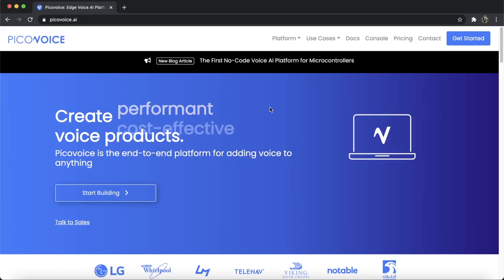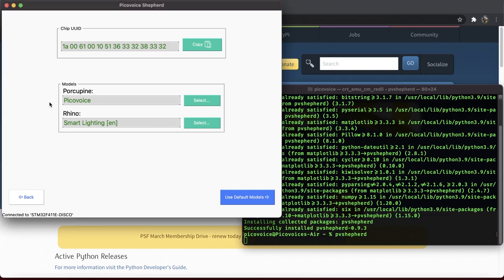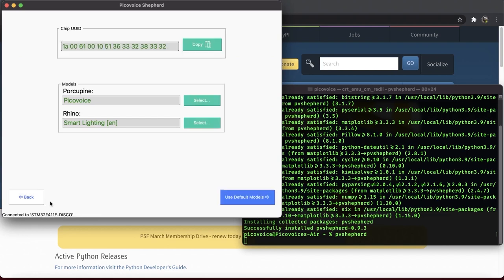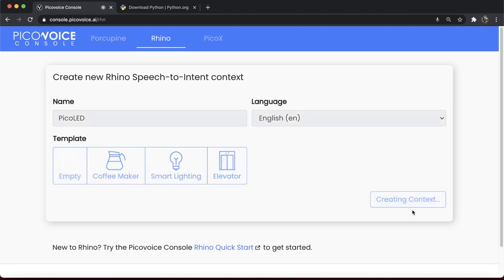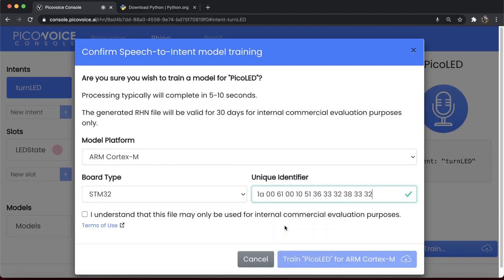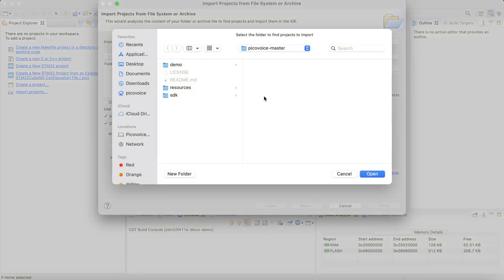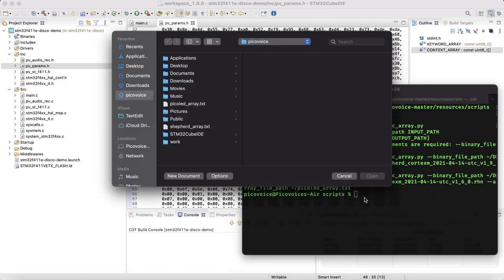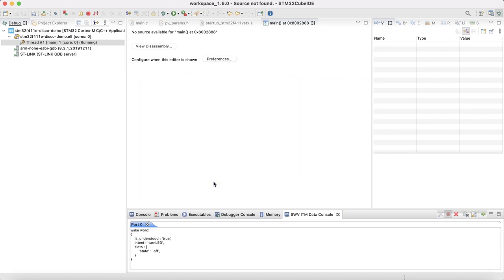Voice Recognition on Arm Cortex-M4 (STM32F411)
This end-to-end walkthrough demonstrates how to create and add a custom voice AI to an STM32F411 MCU.

0:00 Introduction
1:00 Picovoice Shepherd
4:36 Picovoice Console - custom models
10:52 Picovoice MCU SDK (STM32CubeIDE)